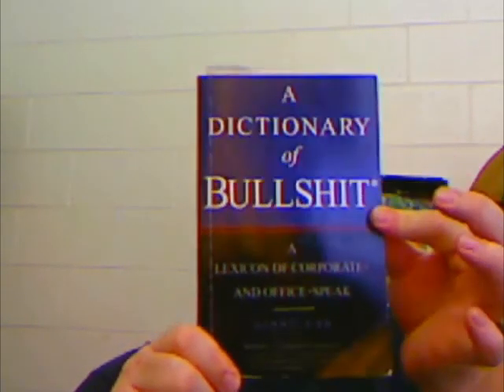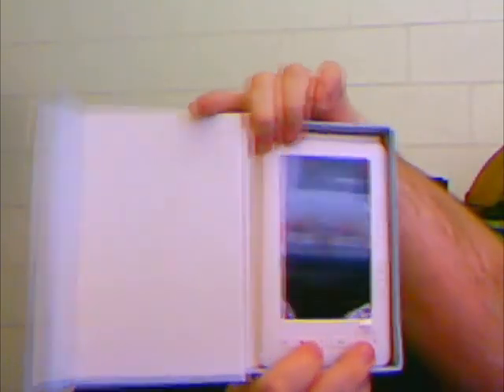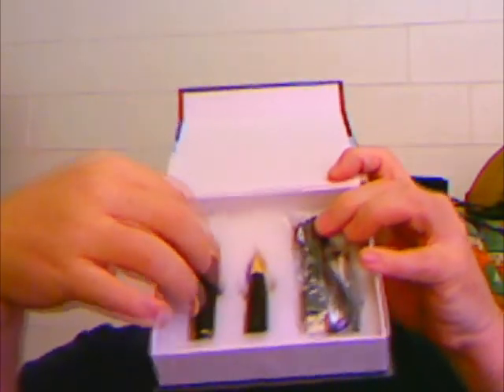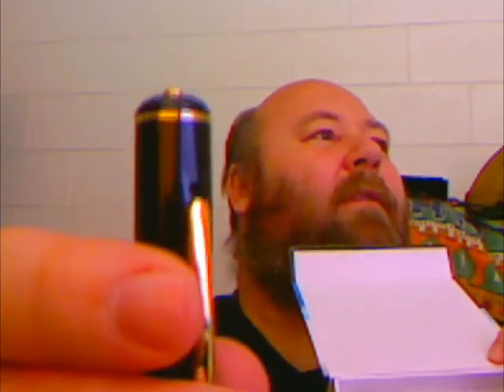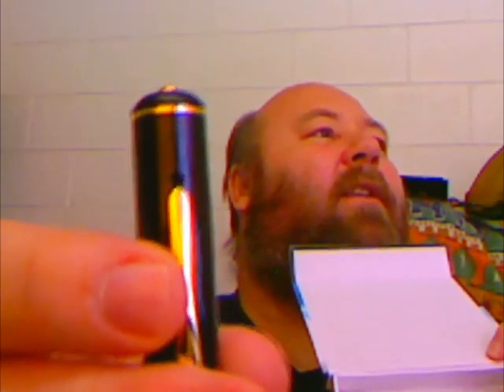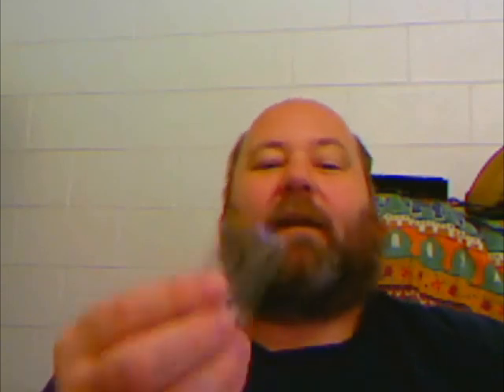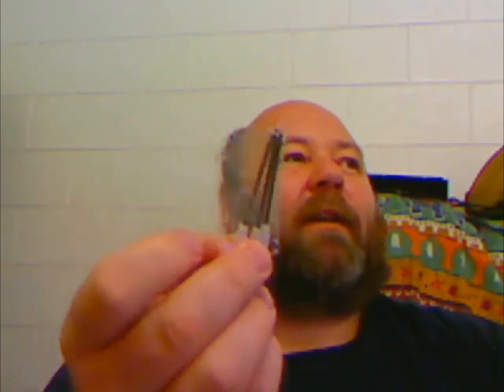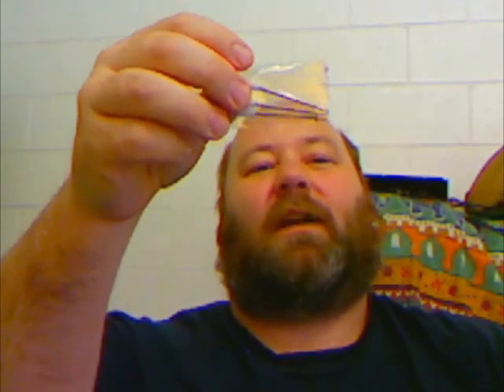Vlog Dec 26 2010 - Christmas Gifts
What did you get for Christmas?